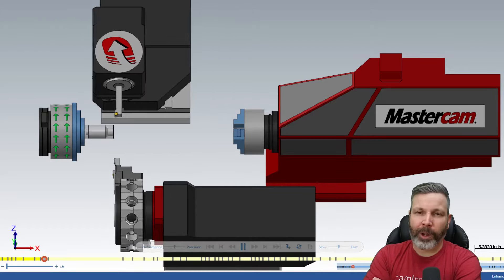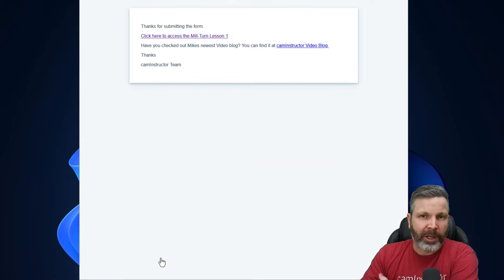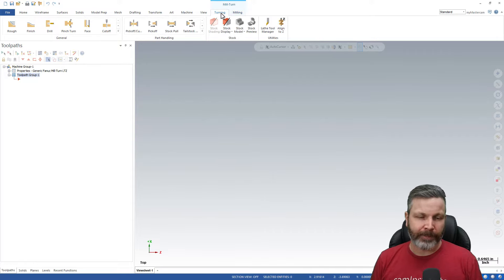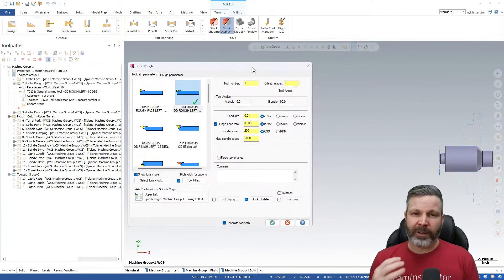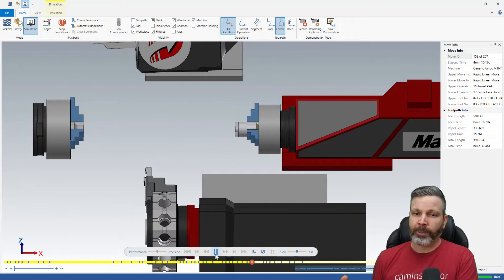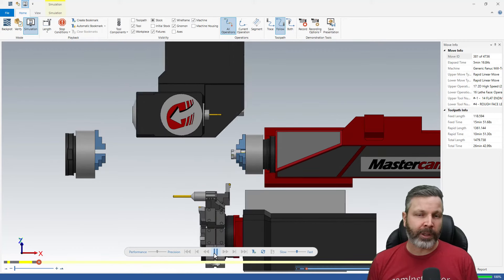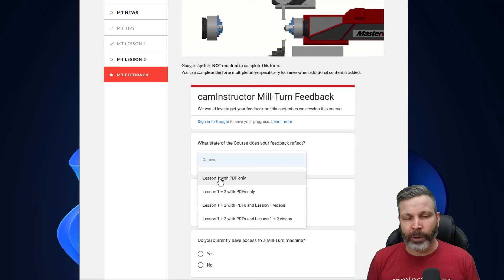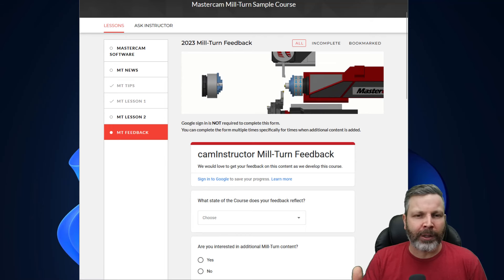I Gave Away Free Mastercam Mill Turn Lessons and This Happened!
Here is the link to access the FREE Mill-Turn Lessons...

As technology advances and the demand for precision parts increases, it's essential for machinists to keep up with the latest advancements in the field. Mill turn is a technology that has been around for some time now, but it's still not as commonly used as traditional milling and turning methods. Mill turn offers a range of benefits, including improved accuracy, reduced setup time, and the ability to produce complex parts in a single setup.

Mill Turn inside of Mastercam has been around since X7 and is becoming a more common solution for these multi tasking machines. What was commonly done inside of Mastercams Lathe is greatly simplified and streamlined inside of the Mastercam Mill Turn environment.

What Mill Turn machines have done for machining, Mastercams Mill Turn environment has done for programming these machines. And the good news, with Mastercam 2023, access to Mill Turn is included with the Learning Edition as are several default Machines.

With that in mind, we're excited to announce that we're offering a free Mill Turn course on our website. Our team of expert machinists is putting together a comprehensive guide that covers everything from the basics to advanced techniques. The lessons are designed to be accessible to everyone, whether you're a beginner or an experienced machinist looking to expand your skills. However, we would advise that you have some basic Mastercam skills before going through these lessons. (Have a look at our FREE Resources)

At camInstructor, we're committed to providing machinists with the tools and knowledge they need to stay ahead of the curve. That's why we're offering these free Mastercam Mill Turn lessons. We believe that by sharing our expertise, we can help machinists everywhere improve their skills. As we develop these lessons, feel free to provide feedback so we can improve and create the most relevant content possible.

We can't wait to see how these lessons will help you take your milling and turning skills to the next level.